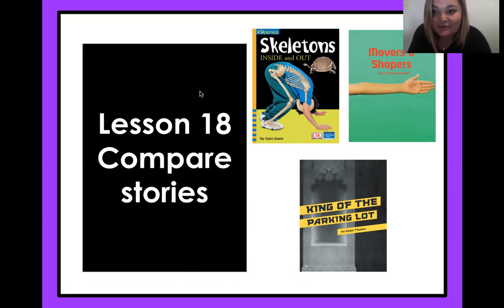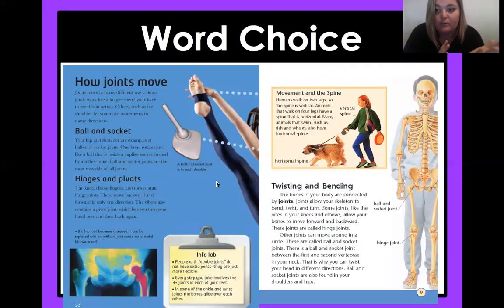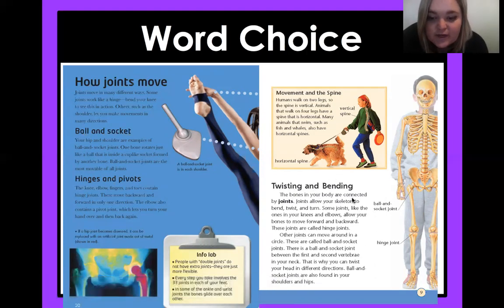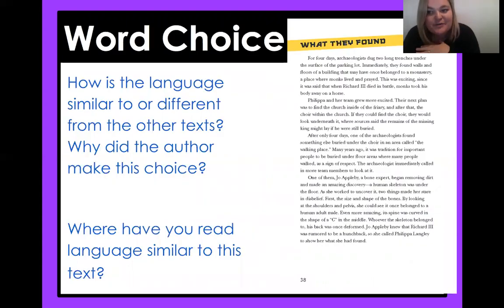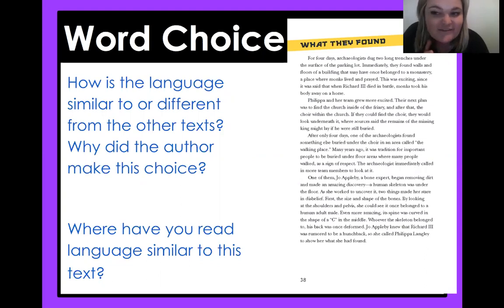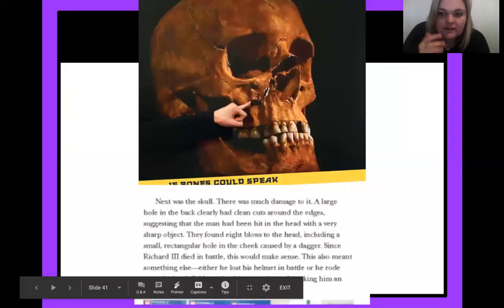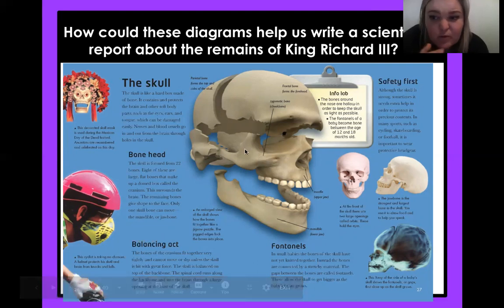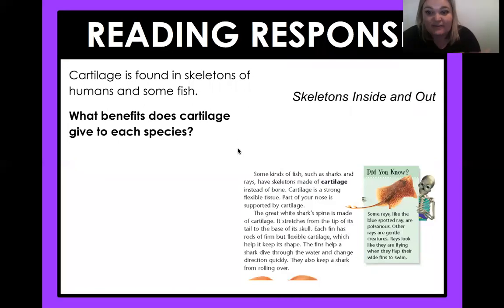Comparing Stories - Lesson 18